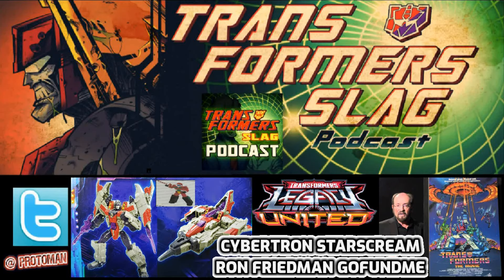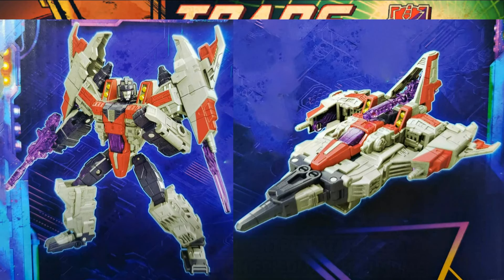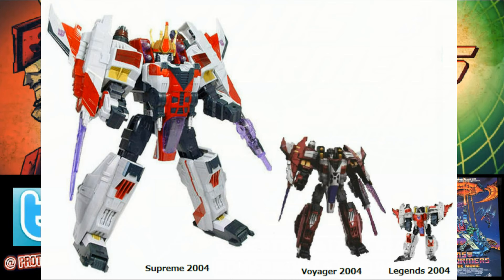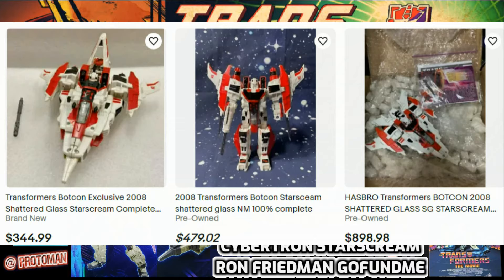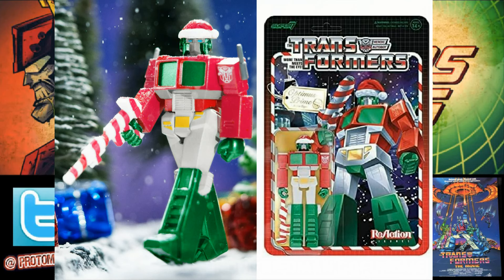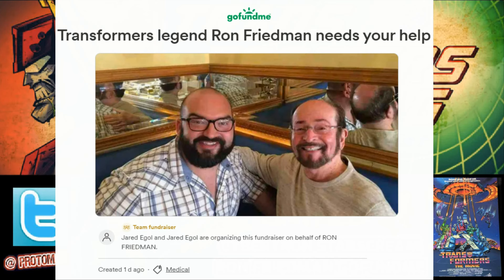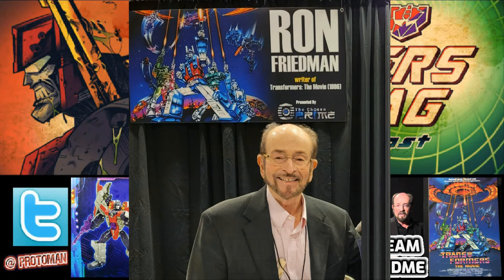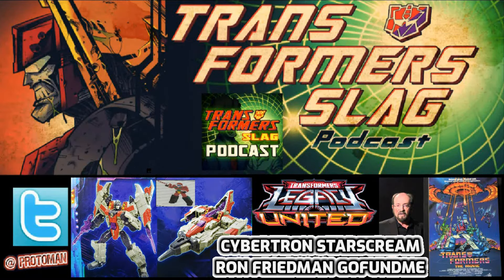FIRST LOOK Transformers Legacy United Voyager Cybertron Starscream | Ron Friedman GoFundMe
We get our FIRST LOOK at Transformers Legacy United Voyager Class Cybertron Universe Starscream, better images of Transformers Studio Series Core Class Bumblebee Movie Starscream, a leak of a future Hallmark Christmas Ornament 2024 Optimus Prime and we talk about the GoFundMe campaign for Transformers legend Ron Friedman and his battle with cancer.